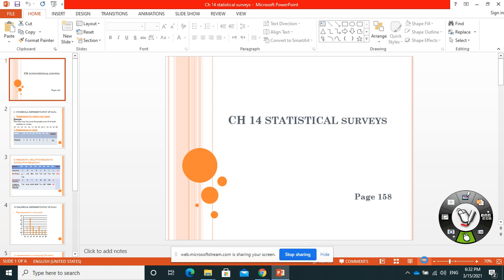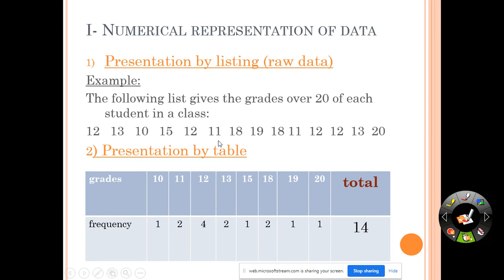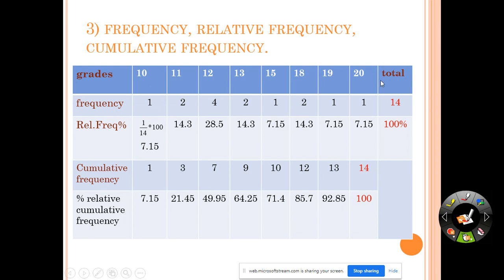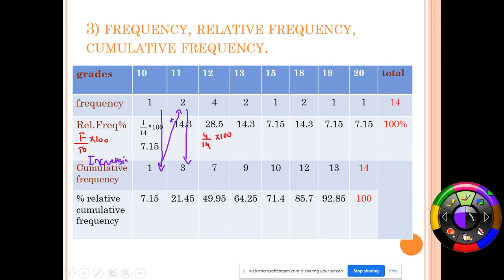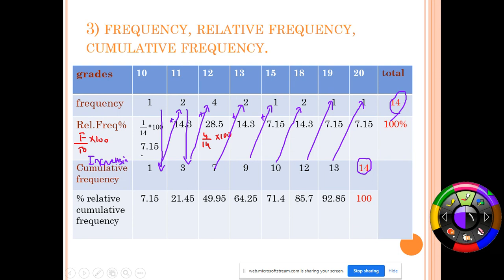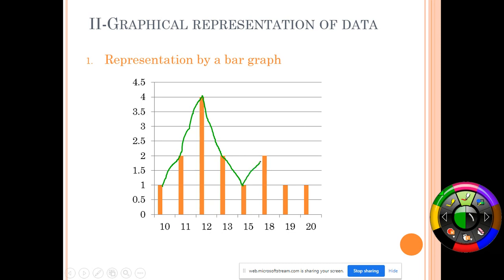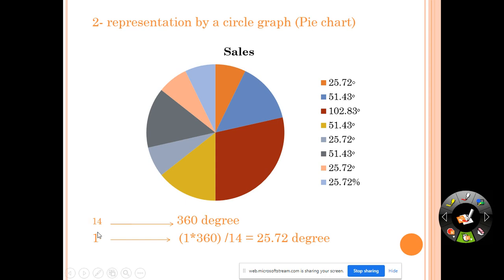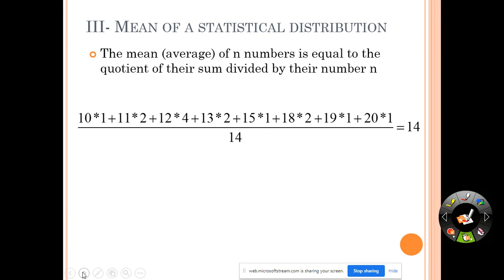Ch 13 Statistics ( brevet and 9B)